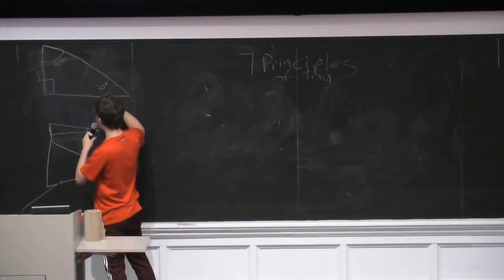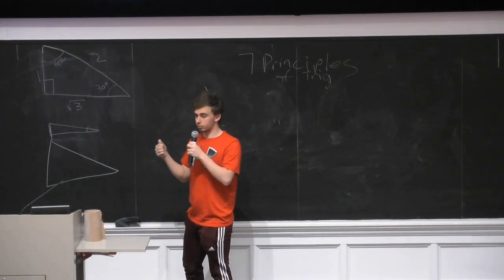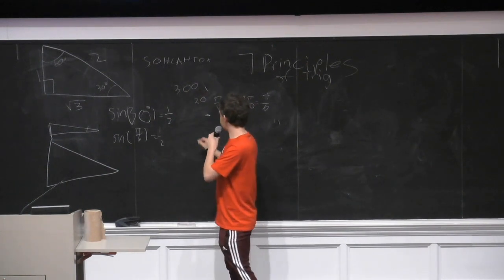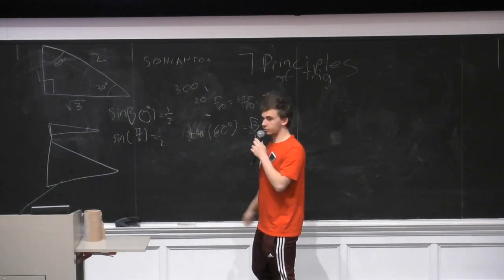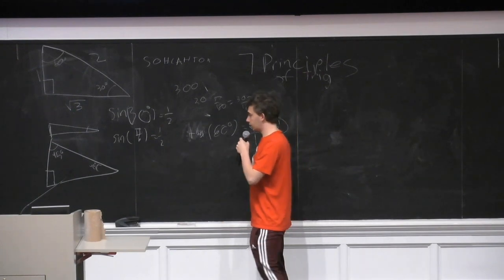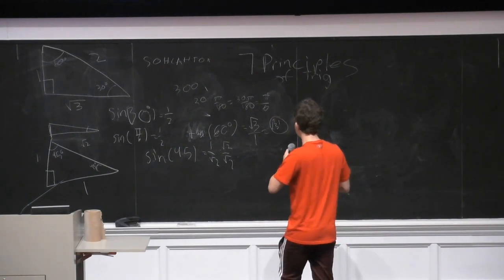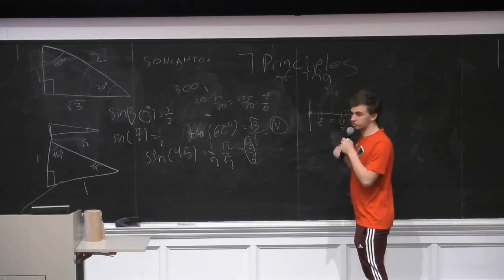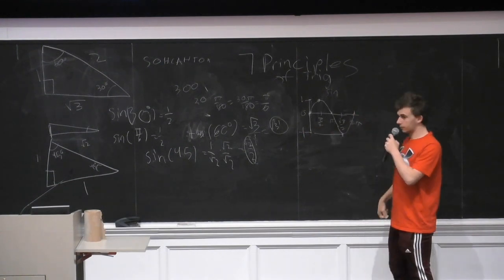Trigonometry: 7 Principles of Trig (Part 1 of 2)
If you're interested in learning trigonometry, we have a Cornell University student... Joseph Valenti. Joe will teach you some of the basics for trig in fifteen minutes or less.